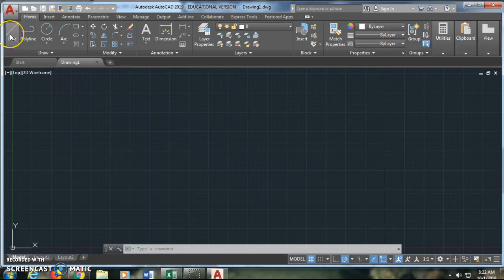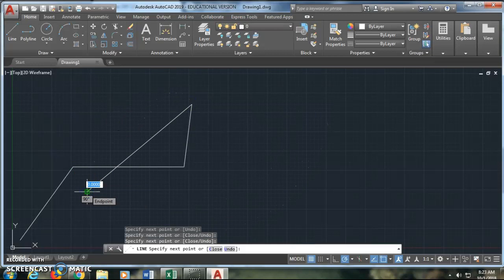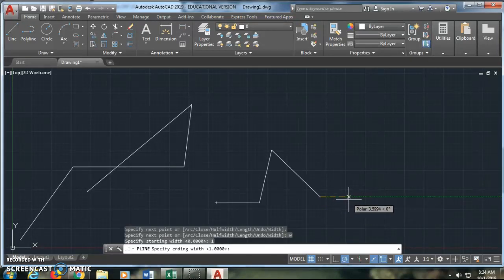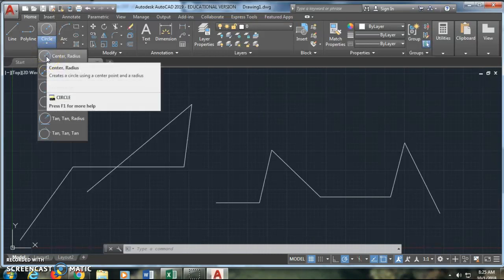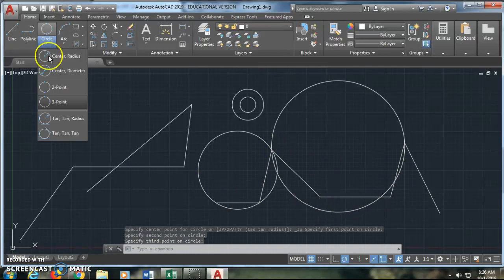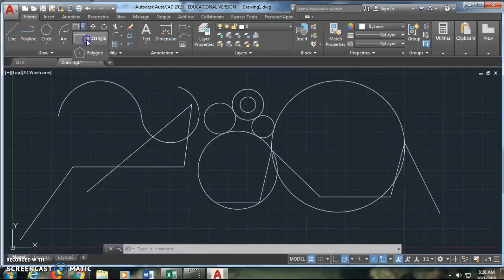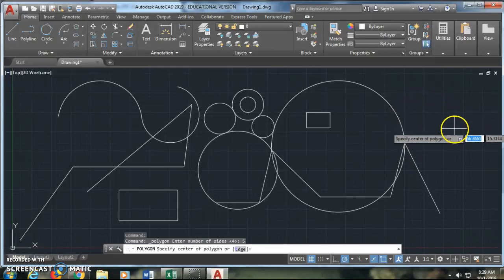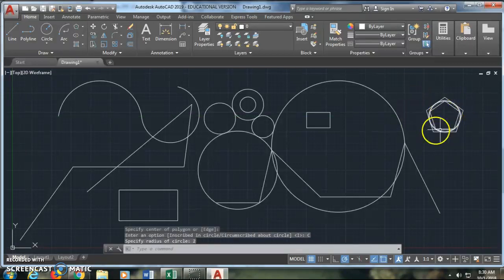AutoCAD 2019 Line, Polyline, Circle, Arc, Rect, Polygon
This video demonstrates the first 6 draw commands in AutoCAD 2019